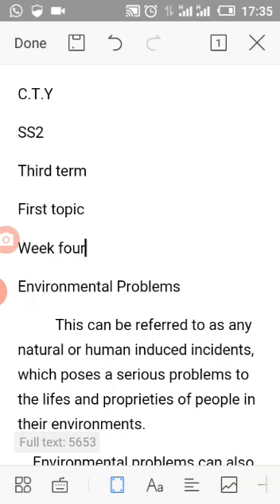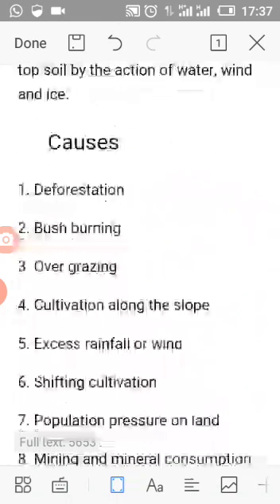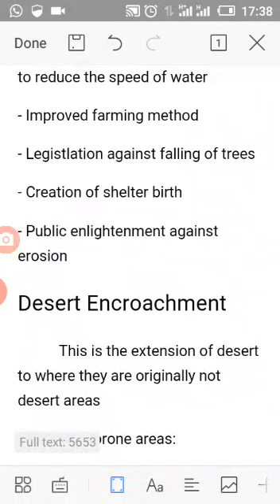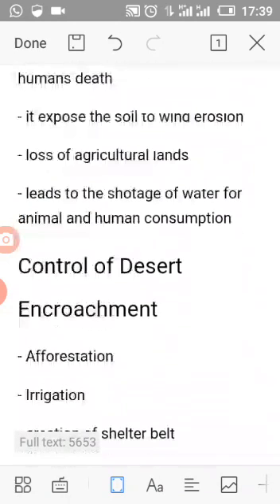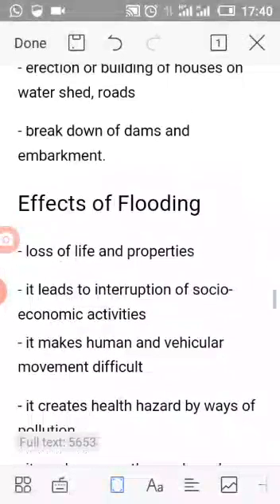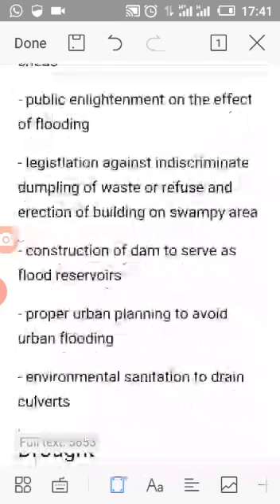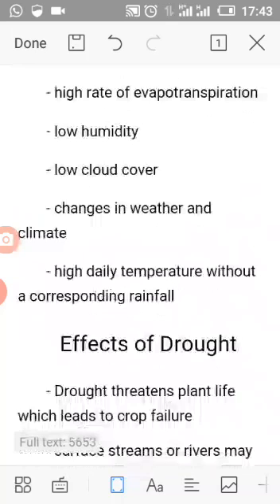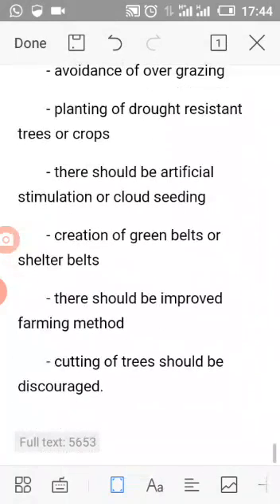Geography wk4 ss2